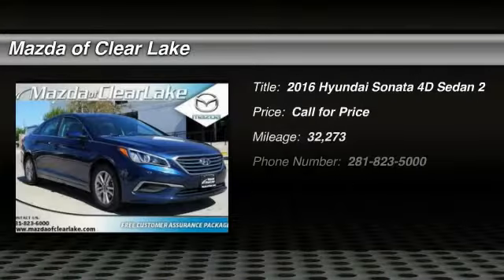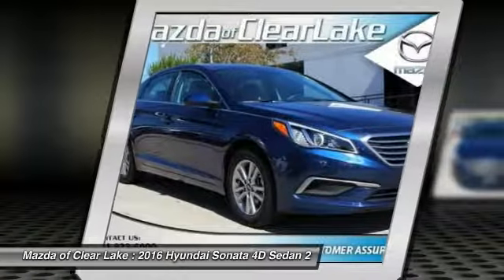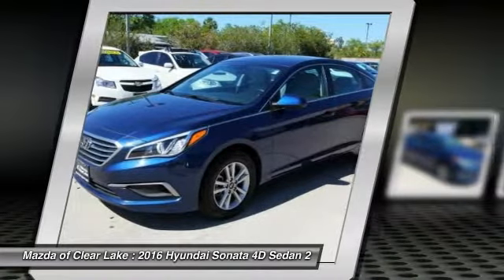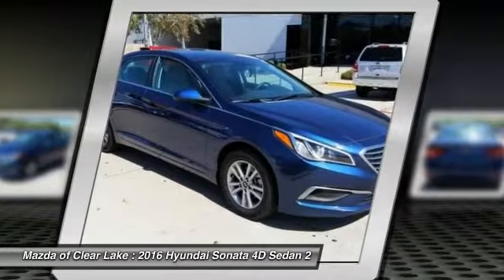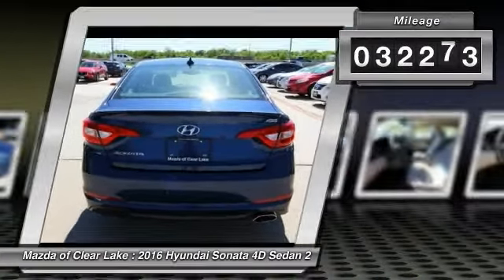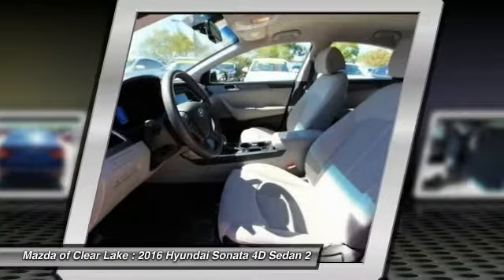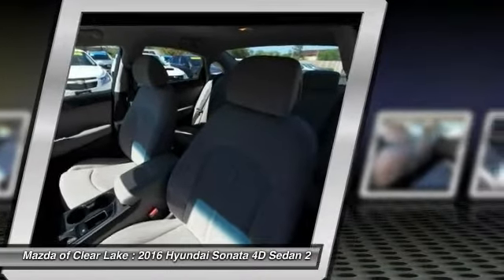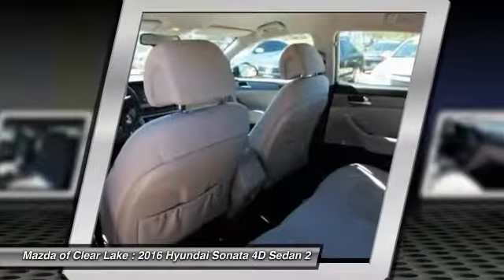2016 Hyundai Sonata Webster TX PH298312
2016 Hyundai Sonata SE

br2016 Hyundai Sonata SE One-Owner, Clean Vehicle History Report, Recent Trade-In, Sonata SE, 4D Sedan, 2.4L I4 DGI DOHC 16V ULEV II 185hp, 6-Speed Automatic with Shiftronic, FWD, Lakeside Blue, Beige w/YES Essentials Premium Cloth Seating Surfaces, 16 x 6.5J Aluminum Alloy Wheels, 4-Wheel Disc Brakes, CD player, Delay-off headlights, Exterior Parking Camera Rear, Fully automatic headlights, Heated door mirrors, Illuminated entry, Low tire pressure warning, MP3 decoder, Outside temperature display, Panic alarm, Power door mirrors, Power windows, Remote keyless entry, Security system, Speed control, Speed-Sensitive Wipers, Spoiler, Steering wheel mounted audio controls, Telescoping steering wheel, Tilt steering wheel, Variably intermittent wipers. 36/25 Highway/City MPGbrClean CARFAX. CARFAX One-Owner. Fair Market Range High: $17,115brAwards:br * 2016 KBB.com Best Buy Award Finalist * 2016 KBB.com 16 Best Family Cars * 2016 KBB.com 5-Year Cost to Own Awardsbr